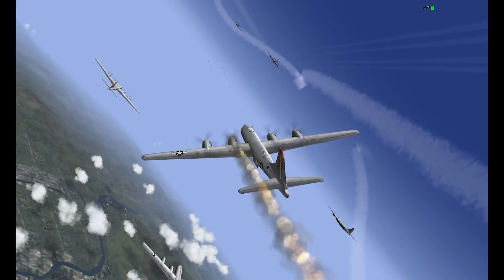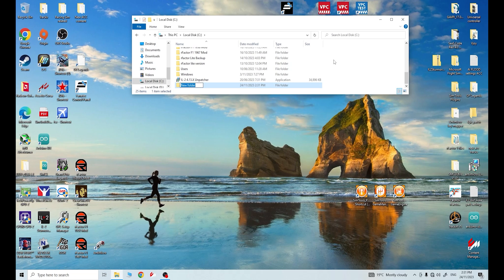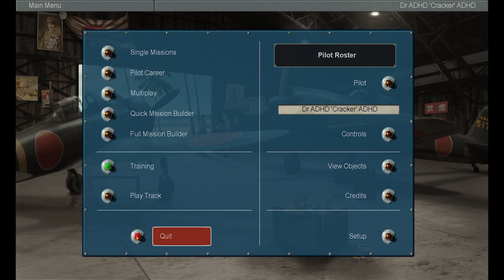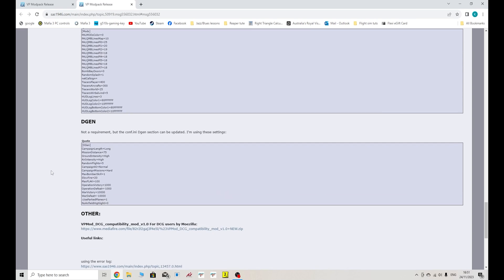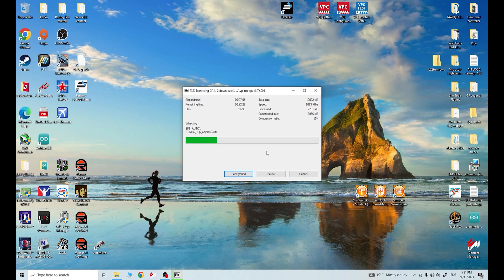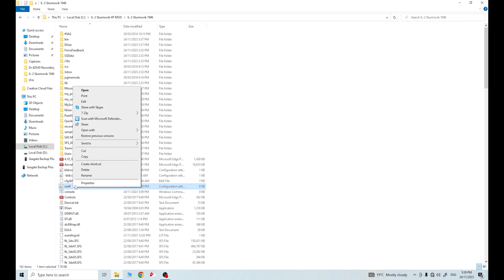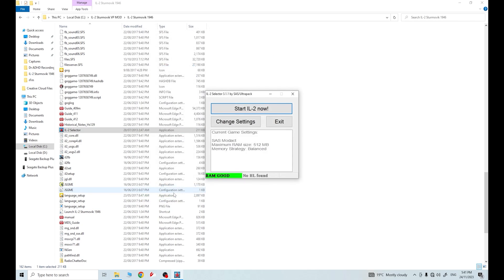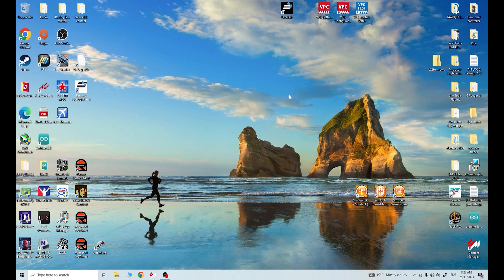IL-2 Sturmovik 1946 Series 1 MODS Installation Guide With Dr ADHD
Welcome back flight sim enthusiasts. In this tutorial, I'll show you how to MOD your IL-2 Sturmovik 1946 series game with great mods like VP Mod and The B.A.T mod thanks to the vast amount of mods available for it. This tutorial includes how to create multiple folders for the different mods you may wish to use, keeping your original vanilla version untouched.

0:00 IL-2 1946 Series Still A Must have
2:25 Folder Setup
3:26 "Computer Says No!"
3:47 Duplicate Confirmation
4:24 What You Get In Gog IL-2
4:56 SAS VP MOD
10:48 Updating The ini File
12:55 IL-2 Selector Settings
14:25 Required IL-2 Patch Version Info
15:40 IL-2 Selector Explanation
16:12 Setting Up IL-2 VP MOD Shortcut
17:49 What's In The Next Video?

The Power Supplies:

The IBT-2 43 amp Double H bridge motor controllers: